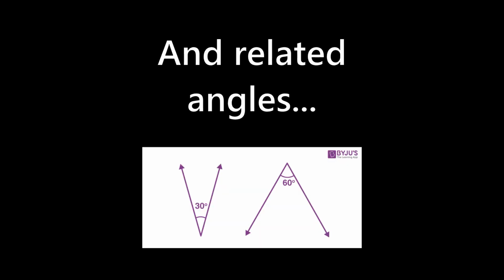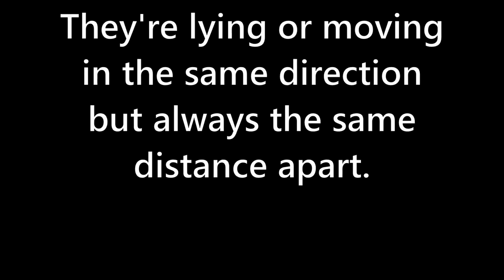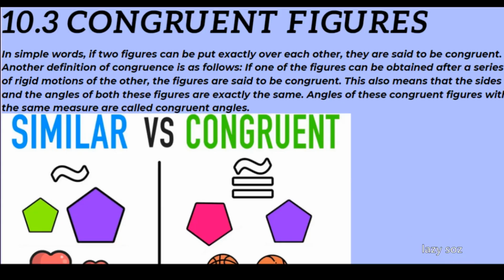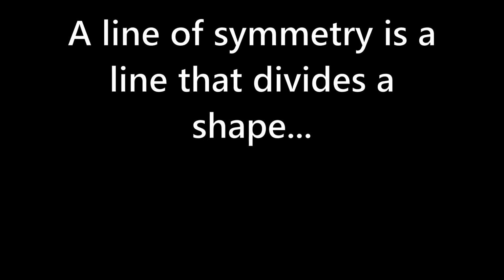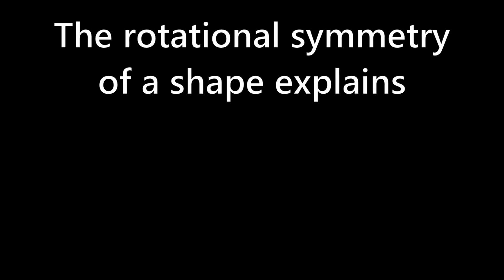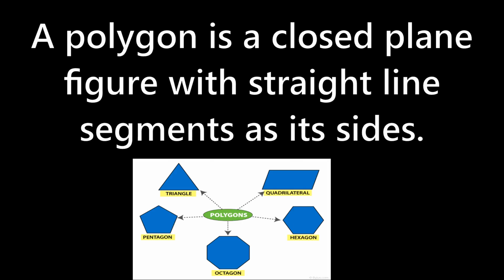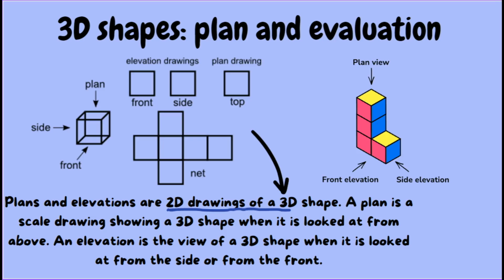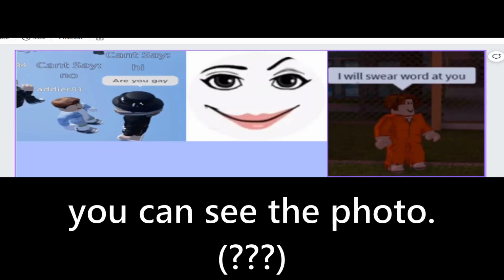Round 3 Mathematics Project Online Presentation - Year 7 Gratitude (Group 2)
1️⃣ 10.1 Points, Lines, and Angles
2️⃣ 10.2 Parallel Lines, Perpendicular Lines, and Related Angles
3️⃣ 10.3 Congruent Figures
4️⃣ 10.4 Line Symmetry
5️⃣ 10.5 Rotational Symmetry
6️⃣ 10.6 Polygons and Circles
7️⃣ 10.7 3D Shapes: Plans and Elevations

Group Members:
(a) Puah JunZe
(b) Wong Han Zen
(d) Lee Chen Xi
(e) Tan Shi Yu
(f) Cayden Chan Ken Yoong